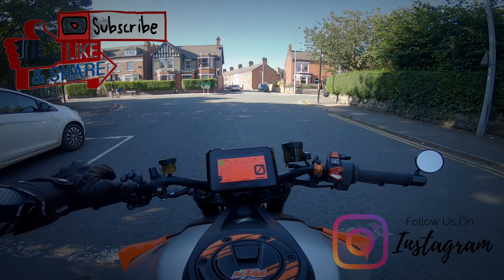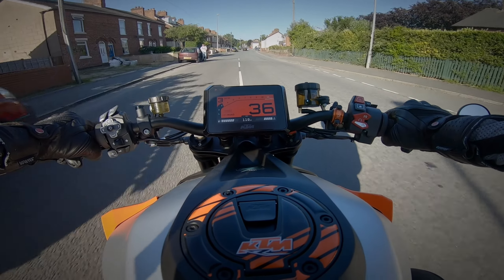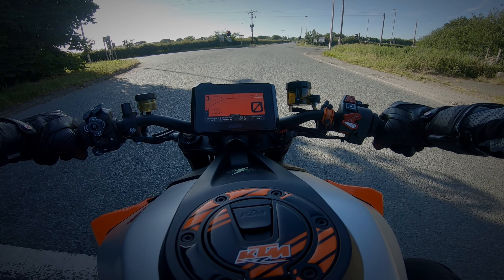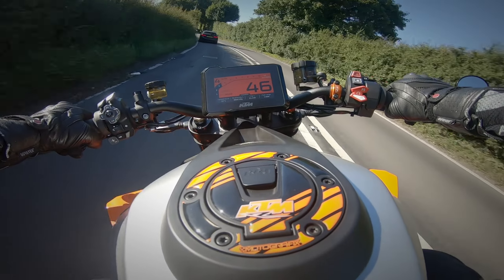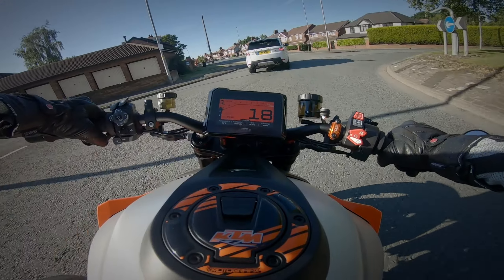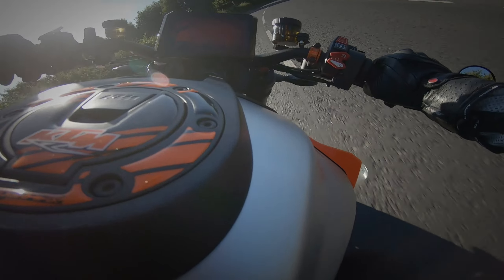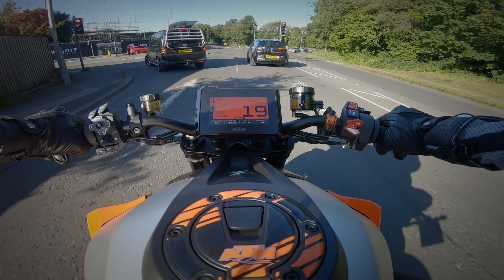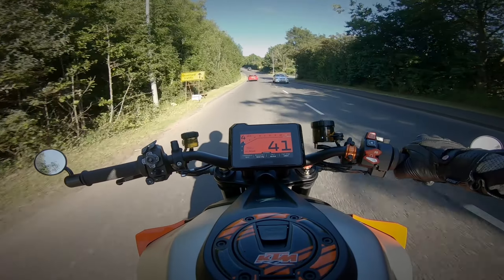Do I miss the Speed Triple 1200rs? | How am I finding the SuperDuke?